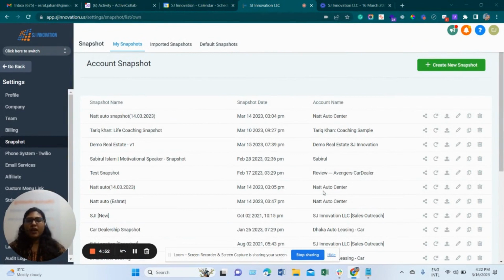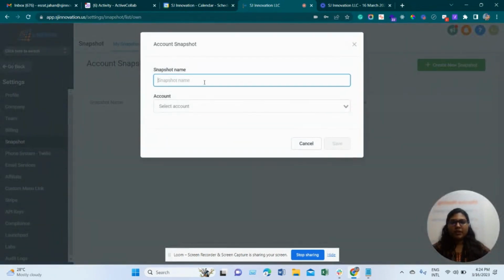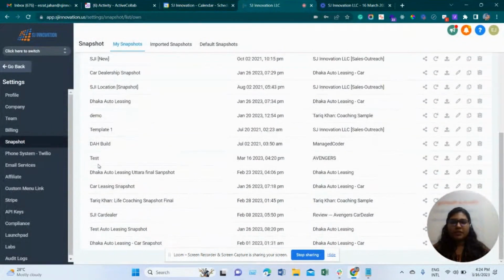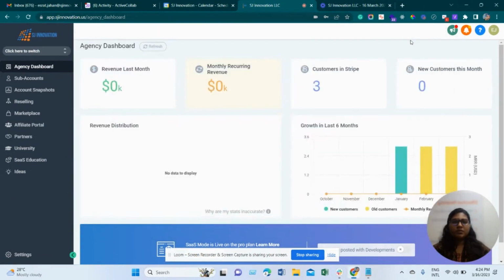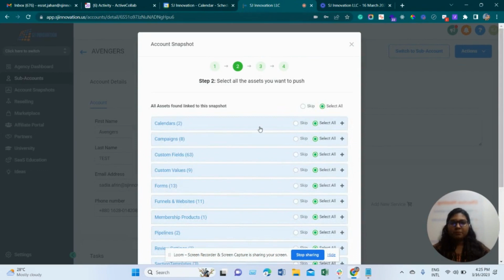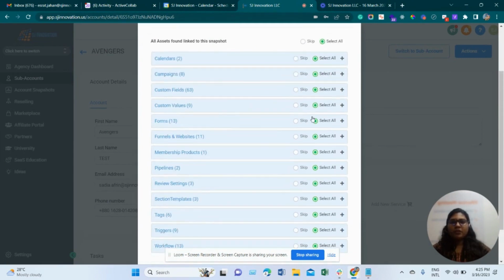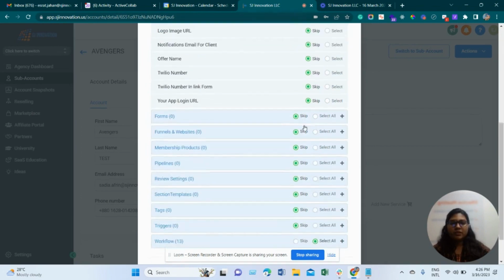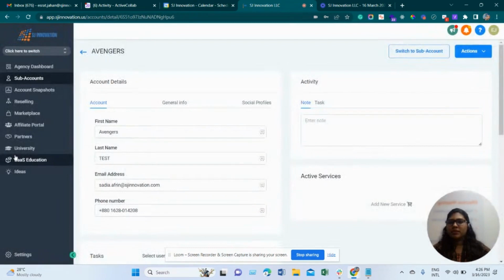How To Create And Load Snapshots In GoHighLevel | GoHighLevel Tutorial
In this video, we will teach you how to create and load snapshots in your GoHighLevel sub-accounts. Snapshots are useful when you need to clone a whole sub-account, or if you want to clone a specific workflow in another sub-account. It's a pretty easy and simple process in GoHighLevel.

We will guide you through the easy steps of creating a snapshot in GoHighLevel for your agency view settings, how to select the account you want to take a snapshot of and naming it.
This video will help you understand how to create and load snapshots in GoHighLevel for your convenience.